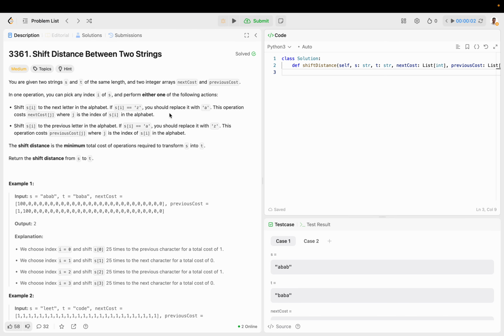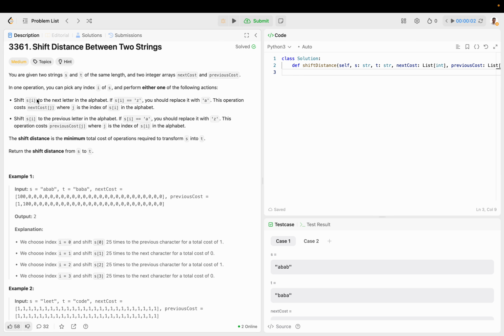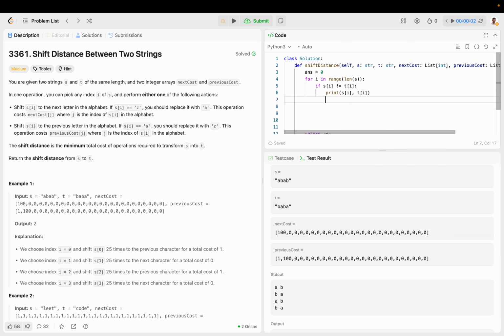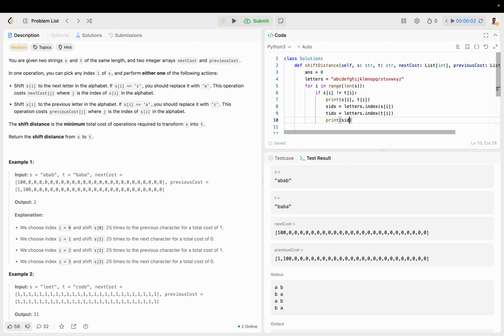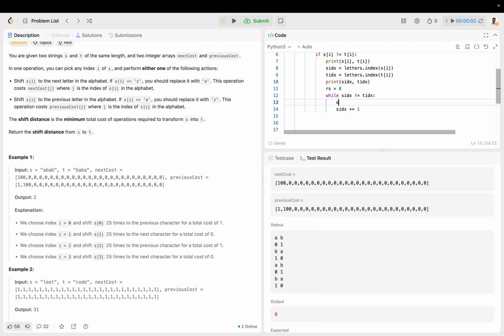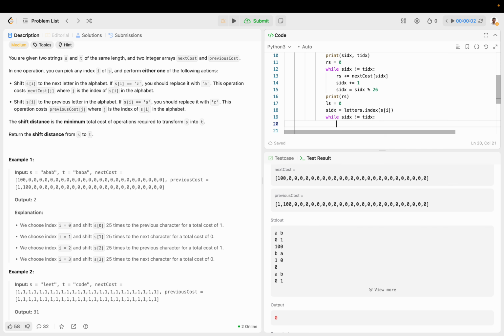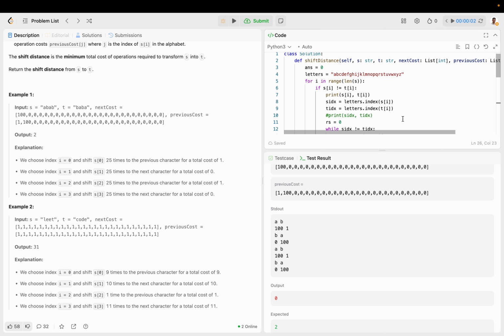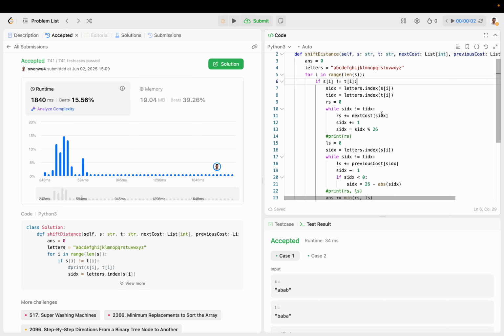Shift Distance Between Two Strings